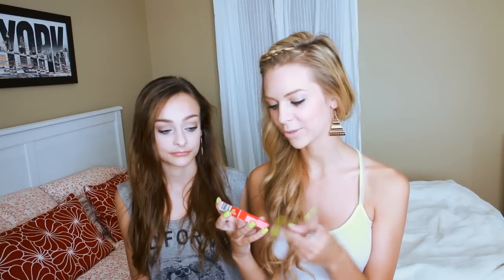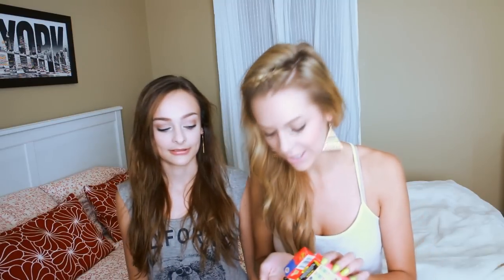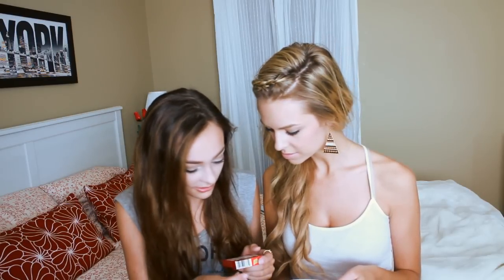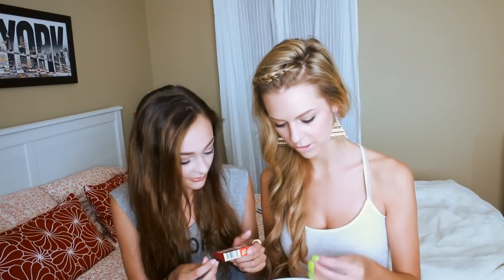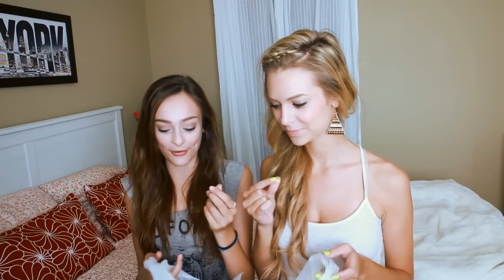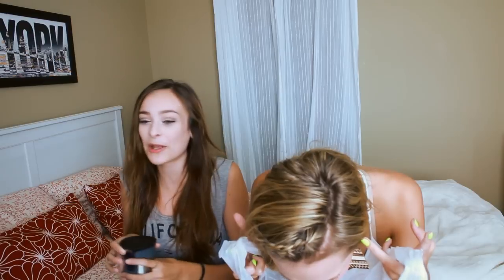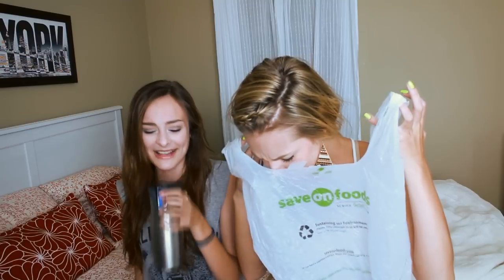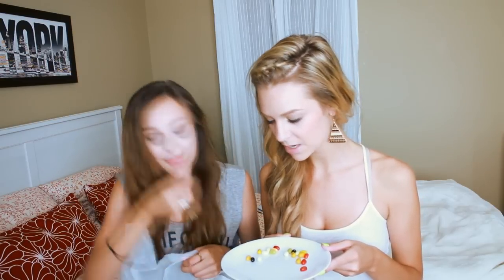Bean Boozled Challenge !